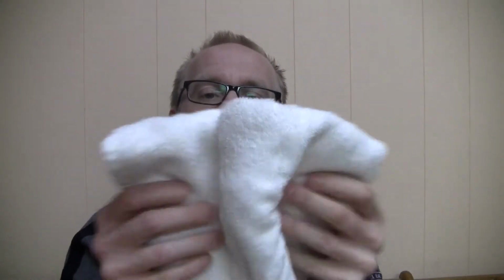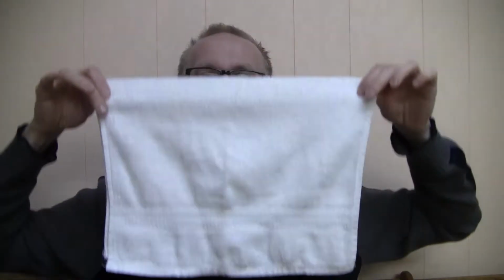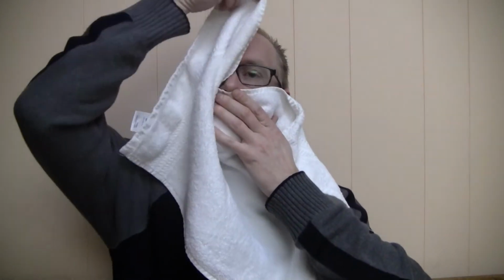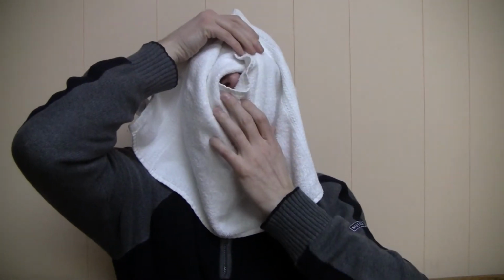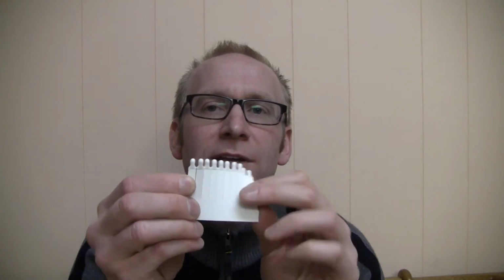Prep and Post Tips for Pre-Shave and After-Shave Routines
These are ideas for how to prep your face and also preserve it post-shave.  A range of products and tips are given to add new dimensions to your shave.